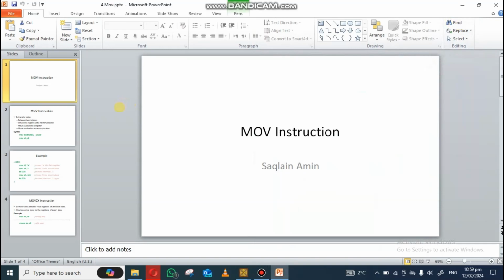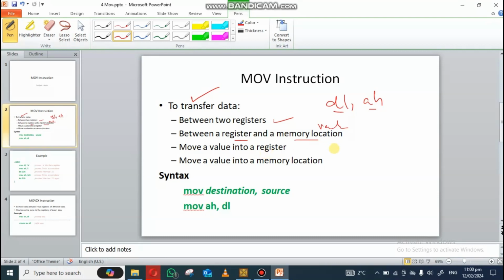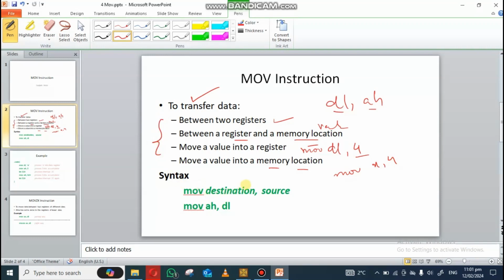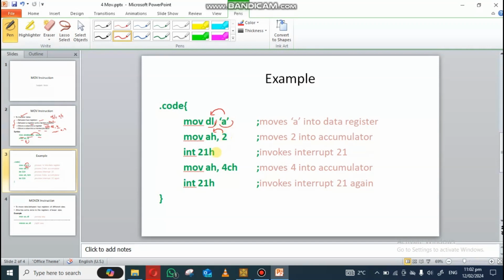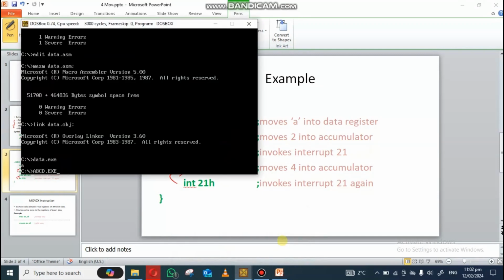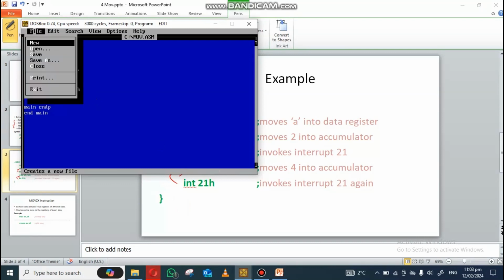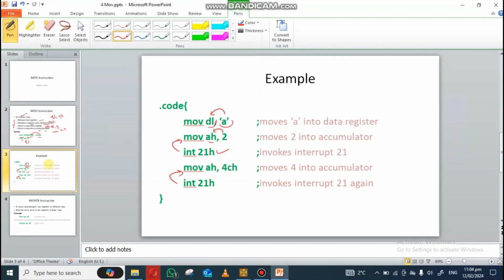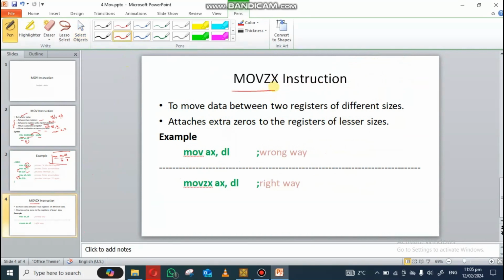MOV and MOVZX Instruction with Easiest Program Example | x86 | DOSBOX | MASM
This video explains mov Instruction along with movzx instruction.

The main content of this video are:
1. MOV Instruction
2. Uses of MOV Instruction
3. Program Example of MOV Instruction
4. MOVZX Instruction
5. Uses of MOVZX Instruction

The video uses tools like DOSBOX, MASM, LINK, EDIT to write and run assembly programs.